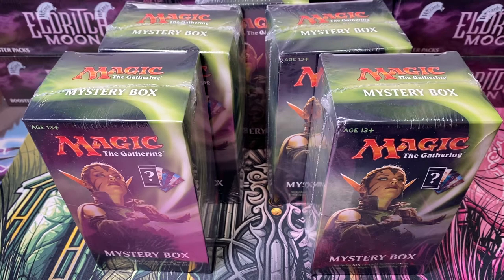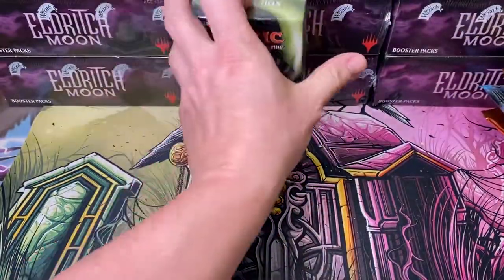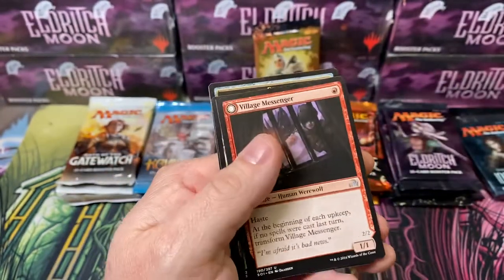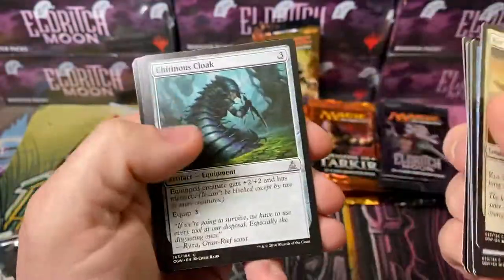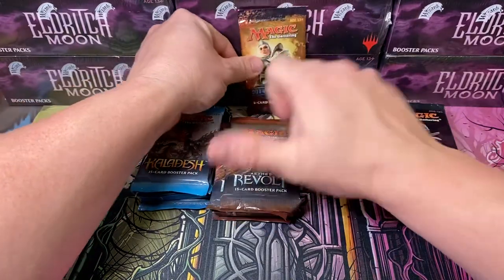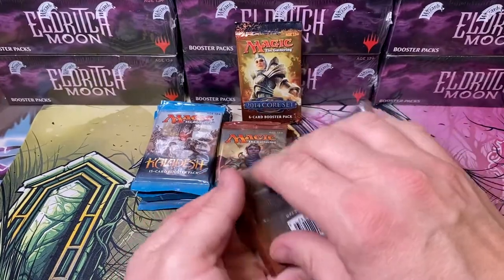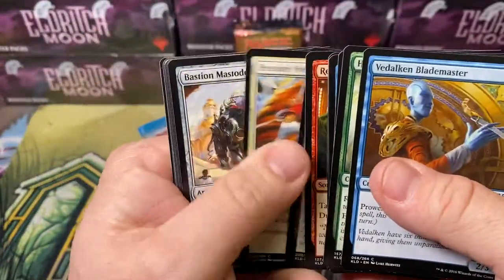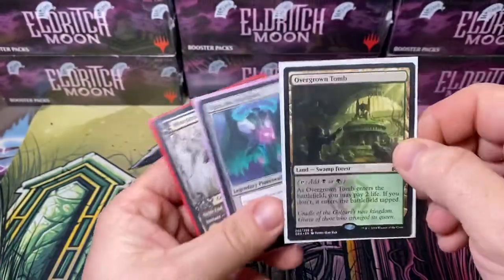MTG Walmart Mystery packs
Tonight we dine on mystery packs!